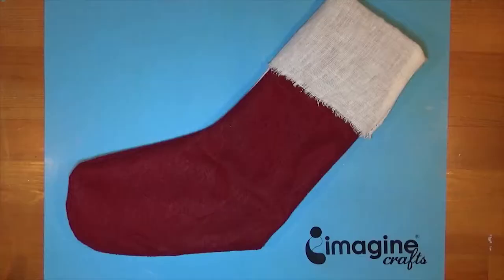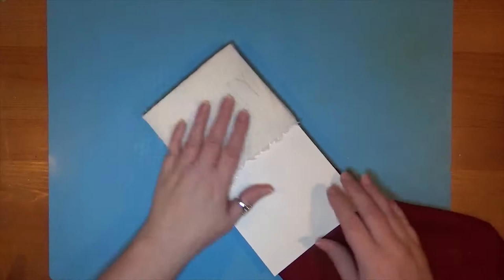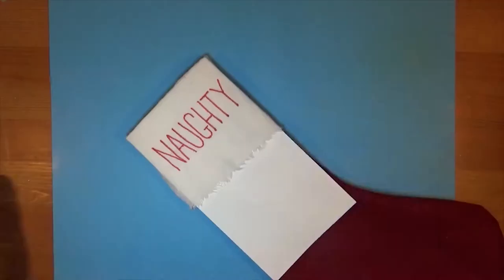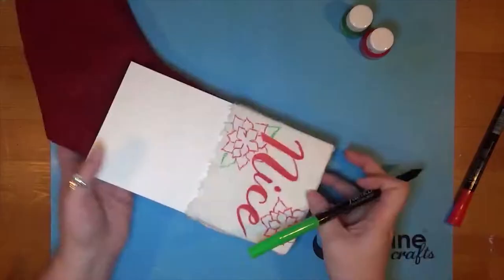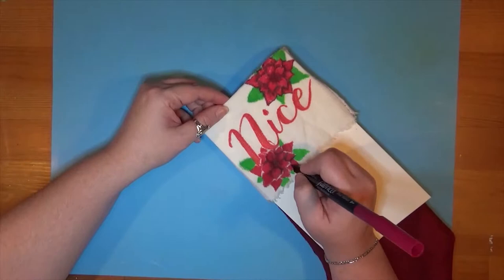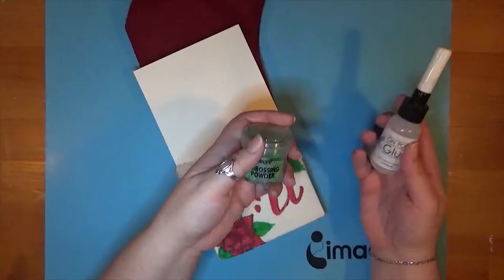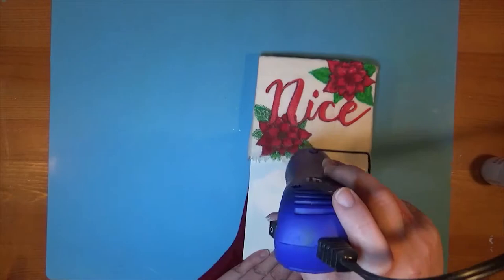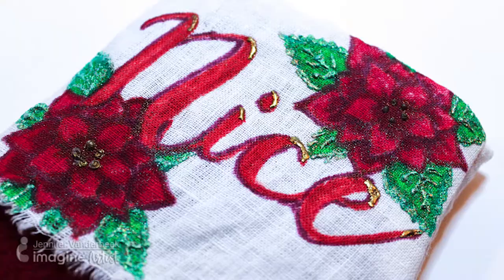Create a Reversible Naughty or Nice Christmas Stocking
by Jennifer Vanderbeek

Getting a head start on the holiday crafting rush, I decided to sew up a quick stocking and decorate the linen cuff with Fabrico markers, All-Purpose Ink, and some heat-embossed accents. While deciding just how I wanted to do the embossing I tried out a lot of products: VersaMark, Delicata, and Creative Medium to name the top three contenders, but I decided that the fine details that On Point Glue afforded made it the best choice for this project.

Because of the heat embossing, you want to make sure that the area you’re decorating is a fabric that won’t melt when you hit it with the heat tool. Linen, cotton, canvas, or wool (the natural, sheepy stuff, not the polyester kind) should all work just fine, but you might want to test a small piece before getting too far into decorating your stocking.

Supplies

Imagine

Other

Stocking blank (or materials to make your own)
Pencil
Watercolor paper
Darice – Heat tool